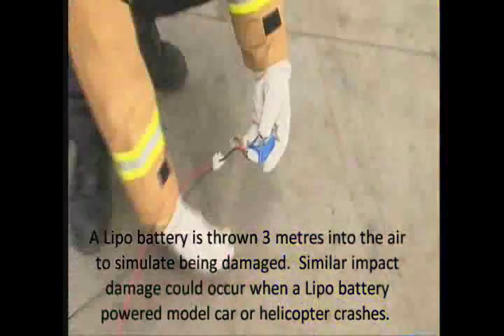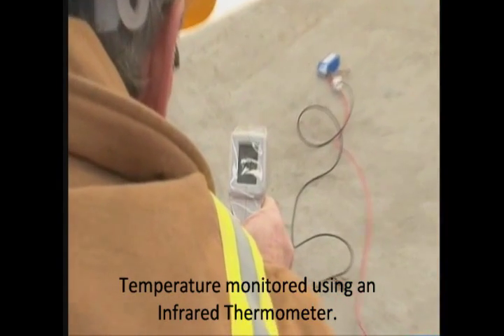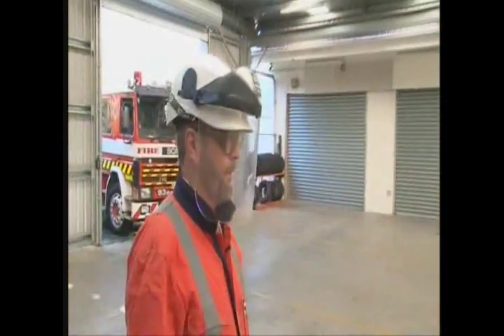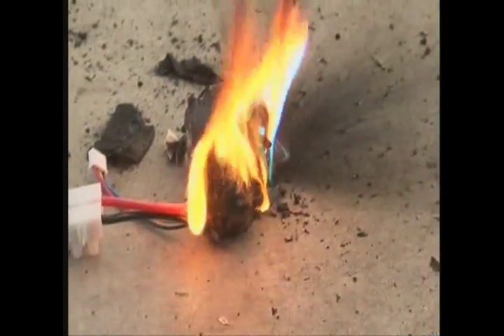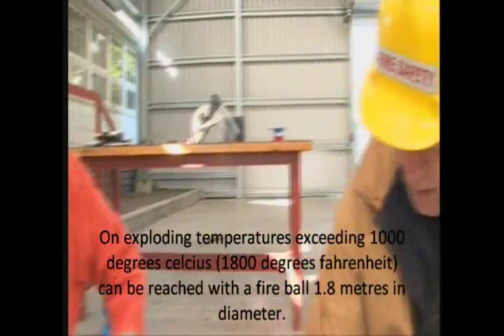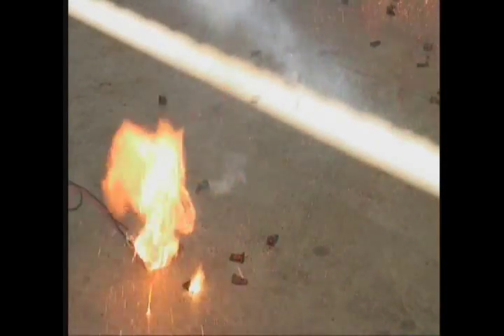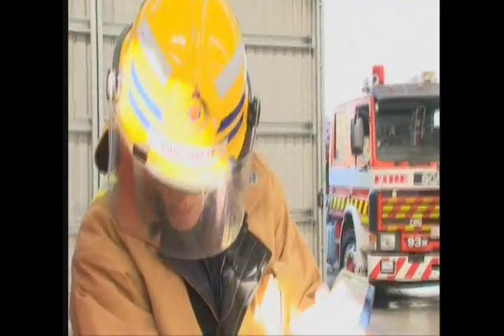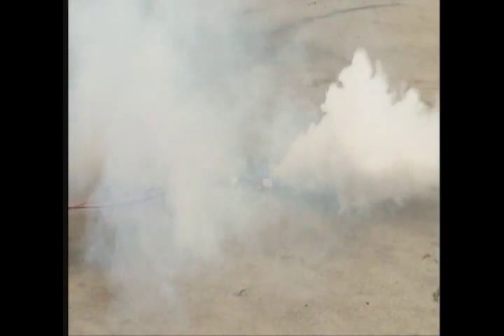Safety Alert 1: LiPo batteries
This video shows the high risks with charging damaged Lithium Polymer batteries